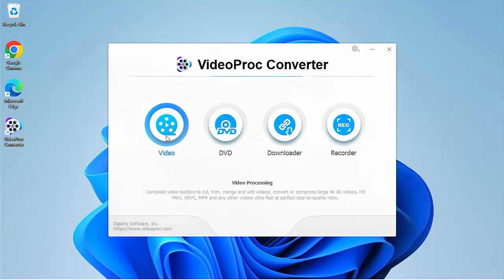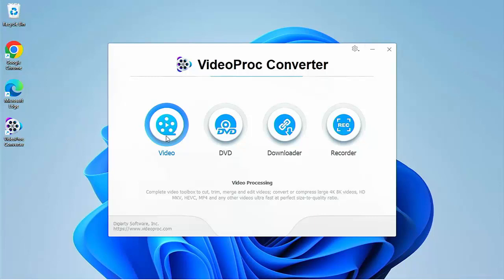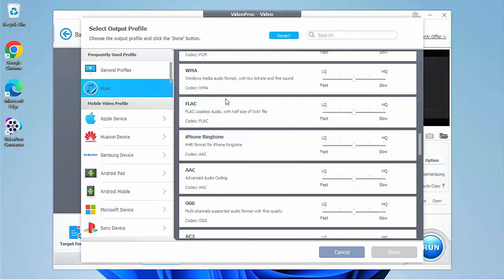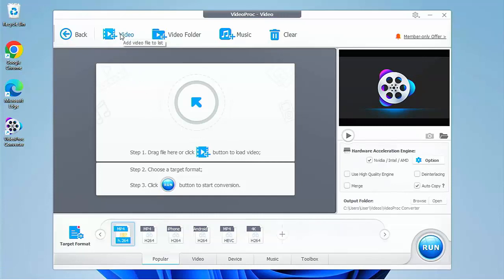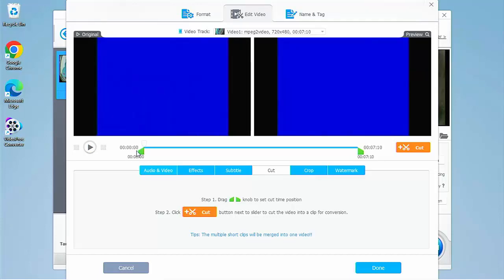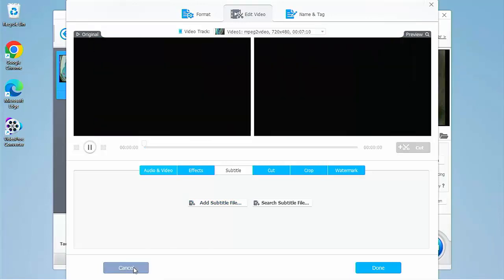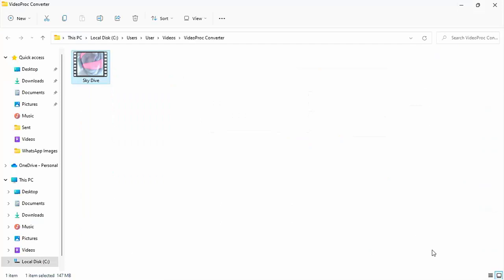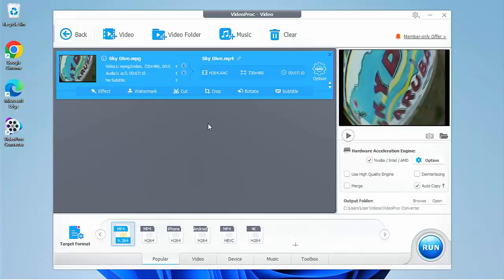How To Convert Any Video to MP4 So that It Can Be Played on ANY Modern Device (Phone, Tablet or TV)!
This video shows you how you can convert your Videos and DVD's so that they can be played on any Device such as a Phone, Tablet or Smart TV.